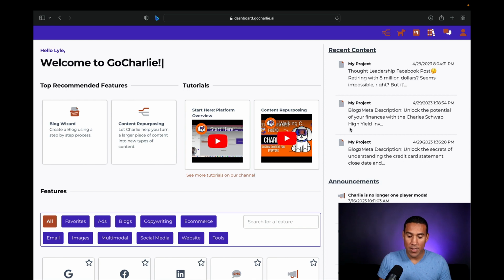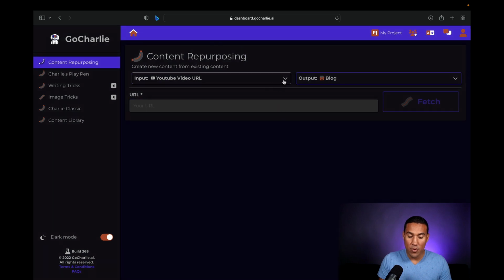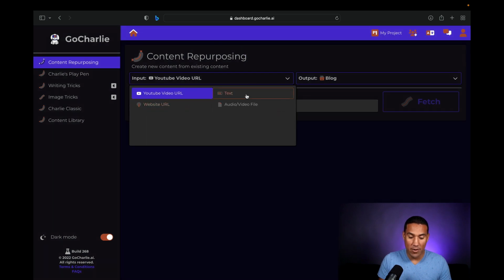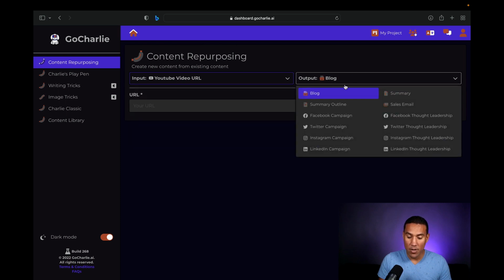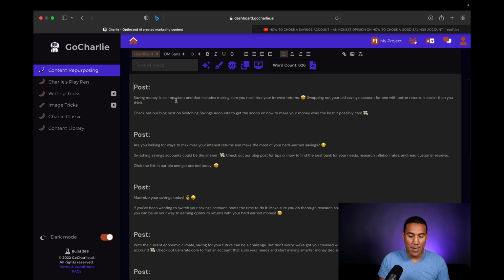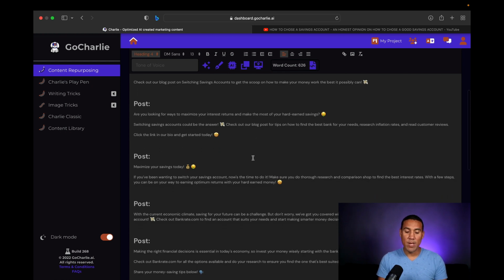How To Turn A Video Into A Blog Post | GoCharlie ai Content Repurposing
In this video I share how you can convert your YouTube videos into blog posts. I also share how you can convert your Youtube videos into Facebook posts and how you can convert your Youtube videos into LinkedIn posts.

GoCharlie is a great alternative to ChatGpt and an excellent tool to repurpose your content across all platforms.

If you create YouTube content then by using GoCharlie to create blog posts which allows you to reach and serve more people.

This is a great tool to turn a video into an article. So whether you want to convert a YouTube video into an article or a YouTube video into a Facebook post then look no further than GoCharlie.ai

This means that I may receive compensation for any products or services that you decide to buy through these links, at no additional cost to you.

I only promote products and services that I have personally used and believe in, and any opinions expressed in this video are my own.

By clicking on these links and making a purchase, you are supporting my channel and helping me to continue creating valuable content. Thank you for your support!